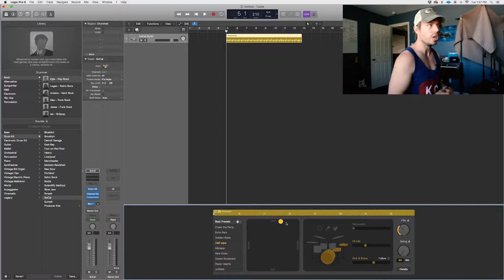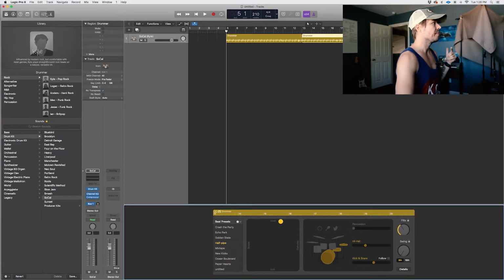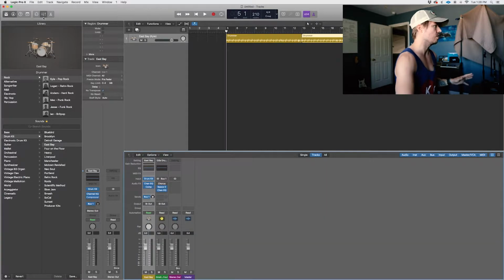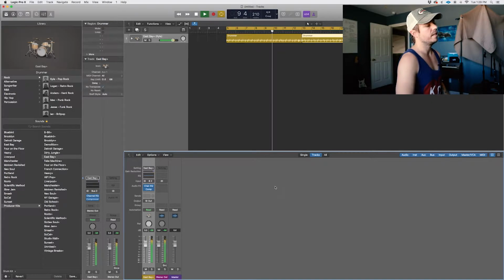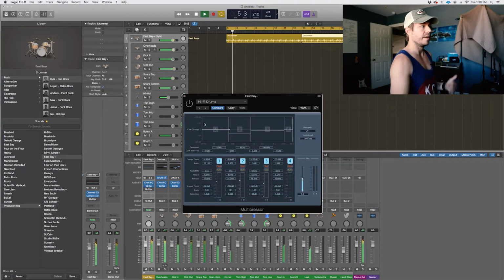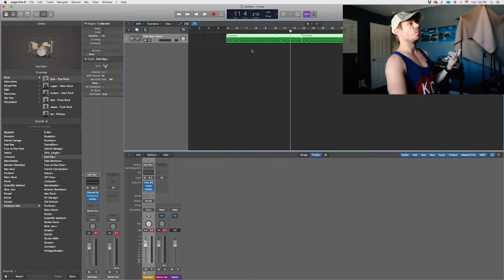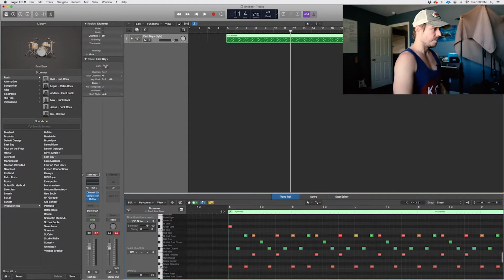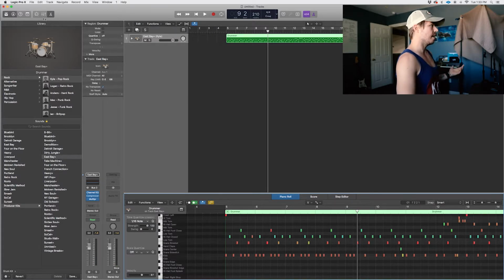Logic Pro DRUMMER Tutorial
Take a dive into Logic with CK and see some of the unique features and techniques you can apply to your drum tracks created with Logic Pro's Drummer software.